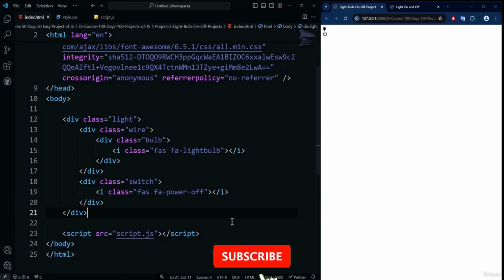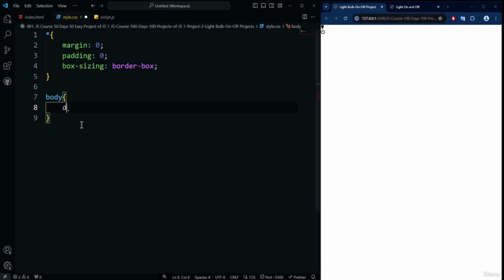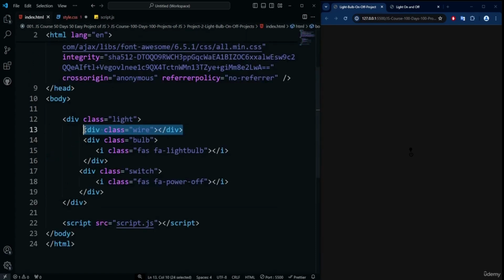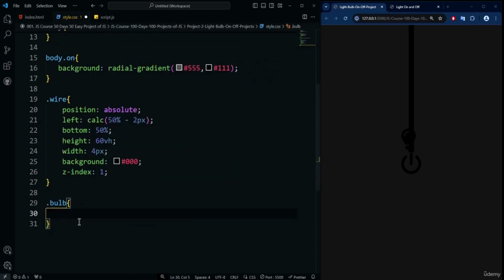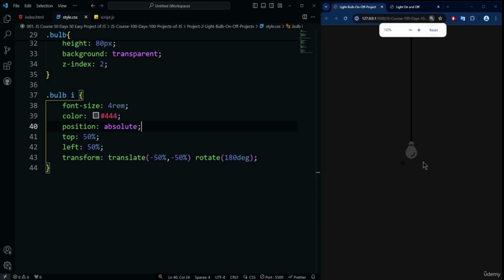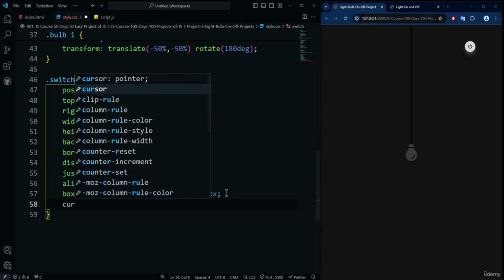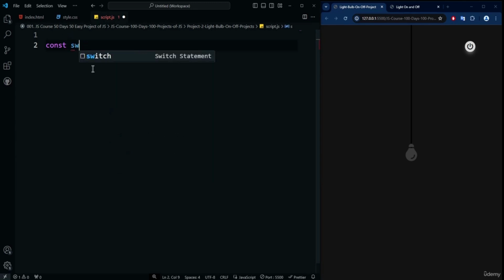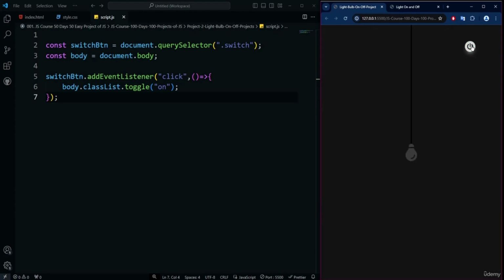JavaScript in Action! 🔥 10 Projects in 10 Days for Beginners l Online Learner's l Part - 05